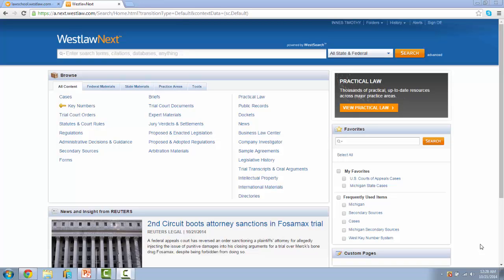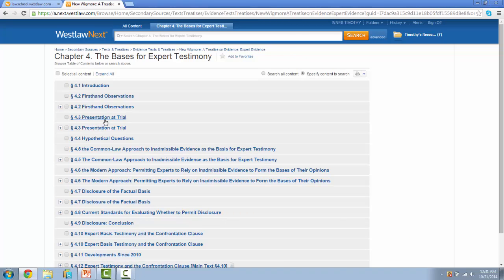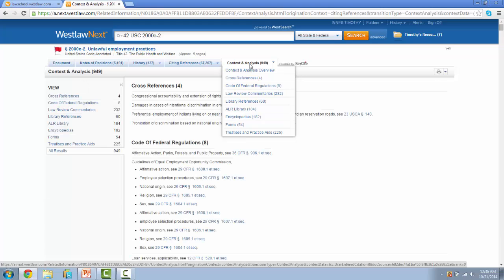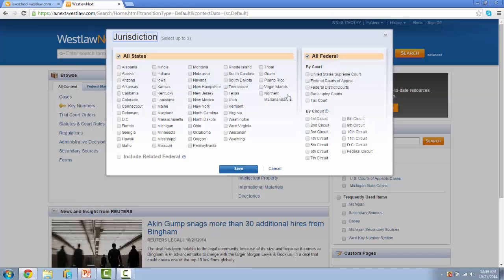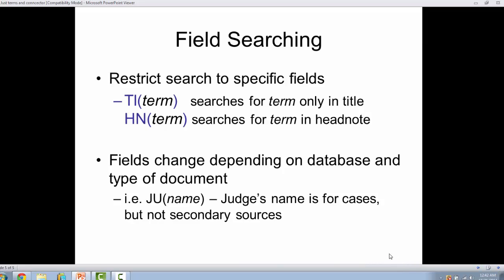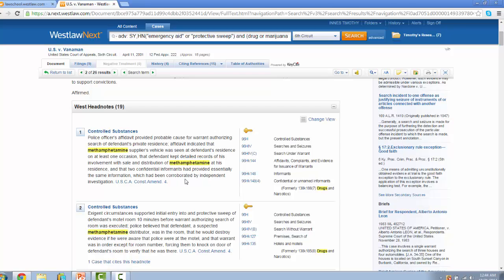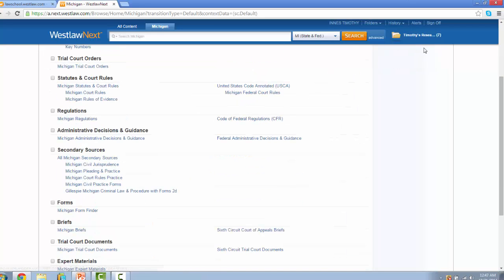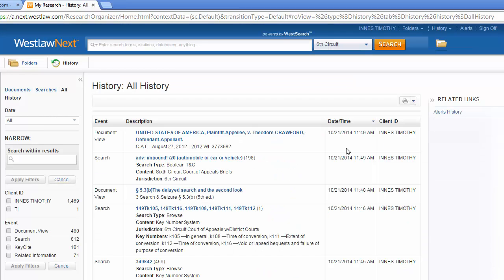WestlawNext in 20 Minutes